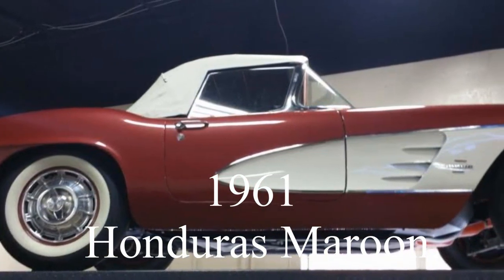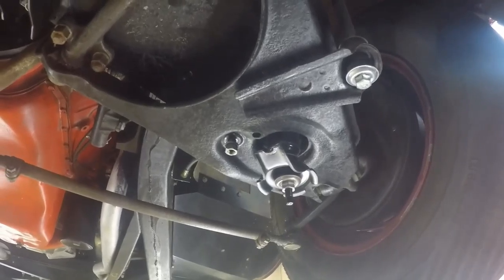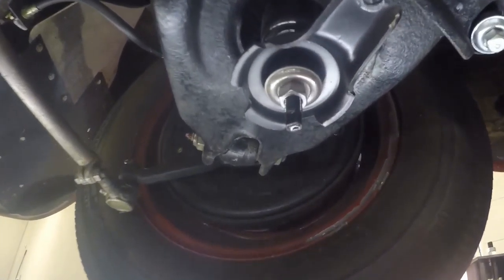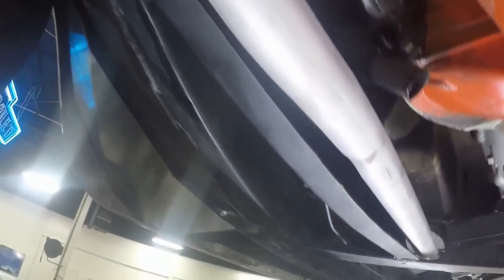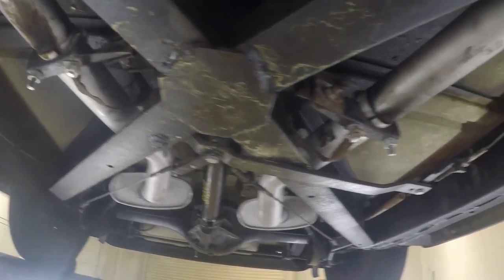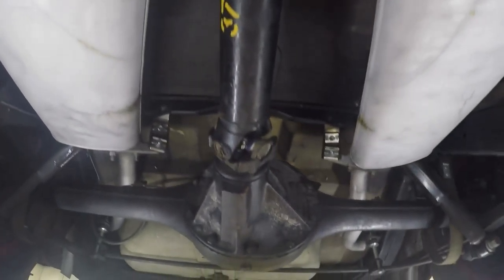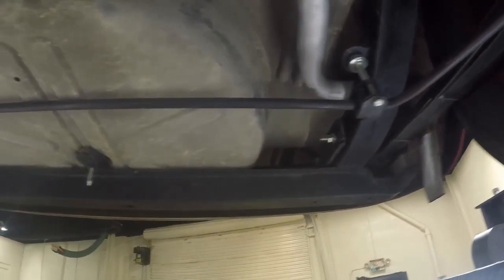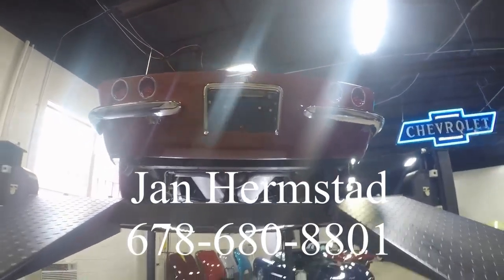1961 Corvette Convertible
1961 Corvette Convertible For Sale